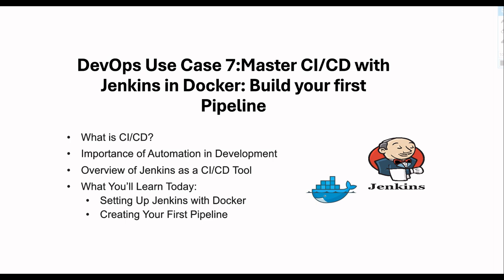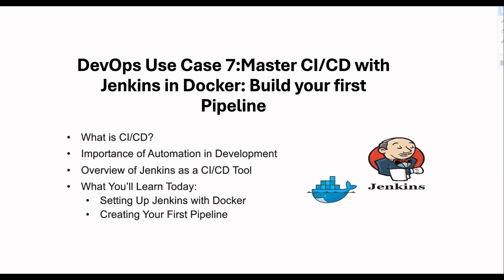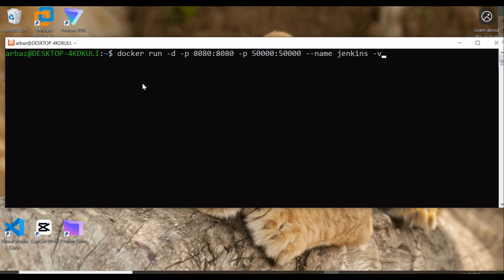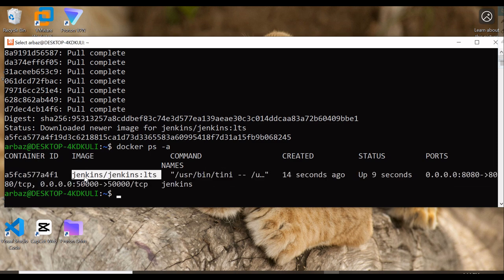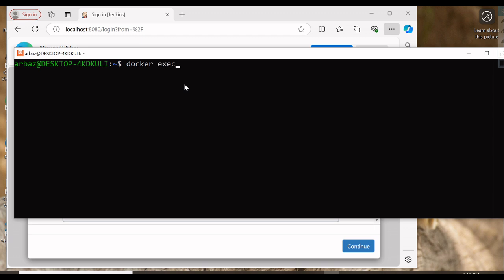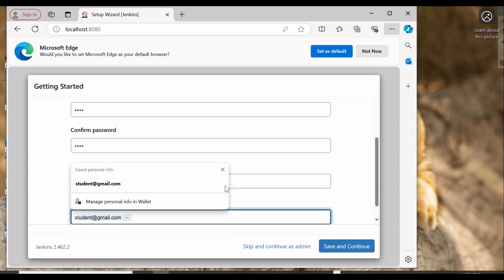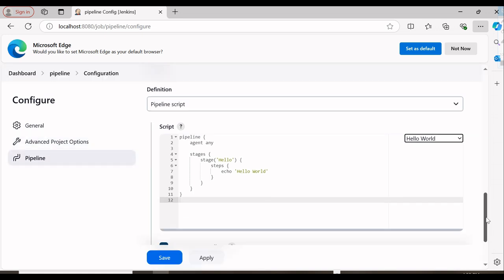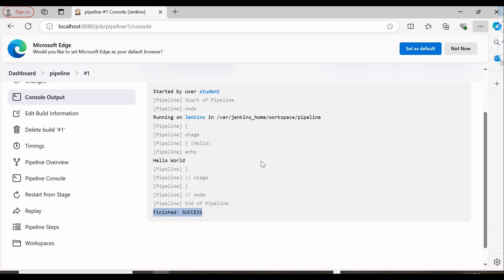Master CI/CD with Jenkins in Docker: Build your first Pipeline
🚀 Welcome to our quick guide on creating your first CI/CD pipeline with Jenkins in Docker! In just 5 minutes, you’ll learn how to set up Jenkins and build a simple pipeline.

🔍 What You’ll Learn:

00:00 - Introduction to Jenkins and CI/CD Pipelines
01:00 - Setting Up Jenkins in Docker
03:00 - Creating Your First Jenkins Pipeline
05:30 - Running and Testing Your Pipeline
07:00 - Conclusion and Best Practices

💻 Prerequisites:

Basic understanding of Docker
Familiarity with CI/CD concepts